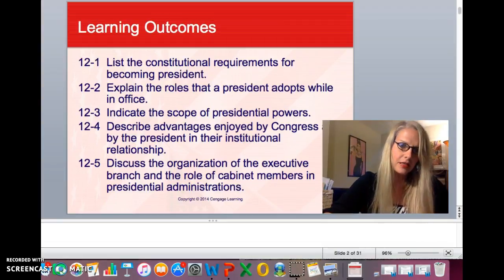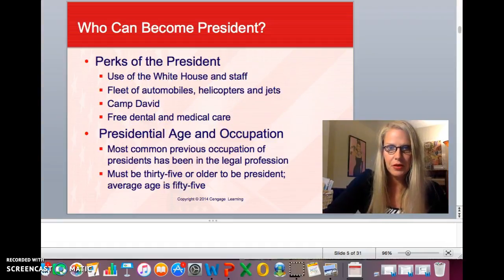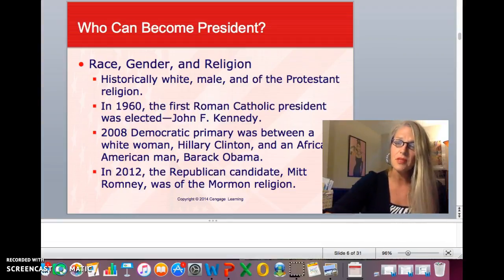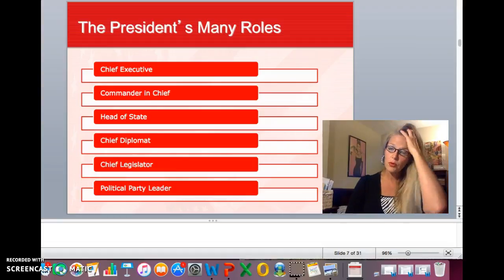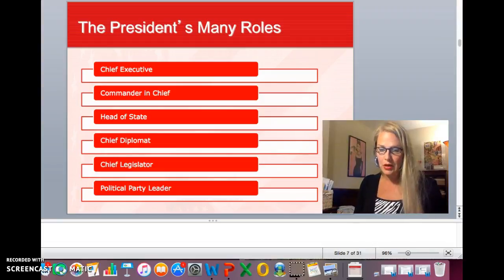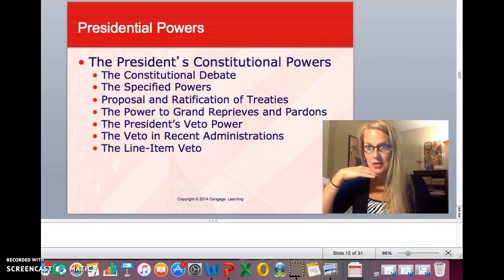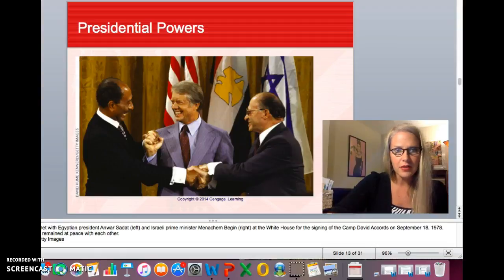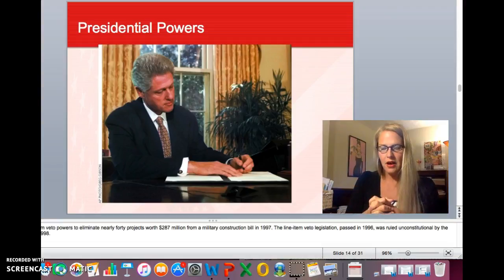Political Science Ch 12 The Presidency Part 1